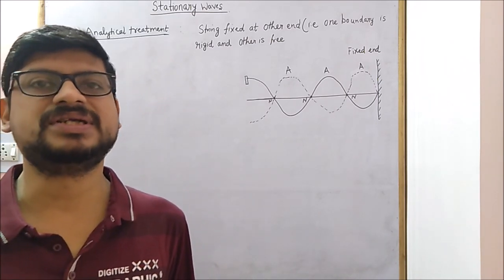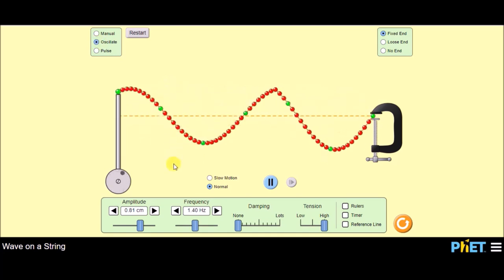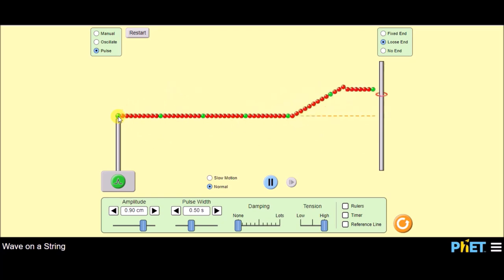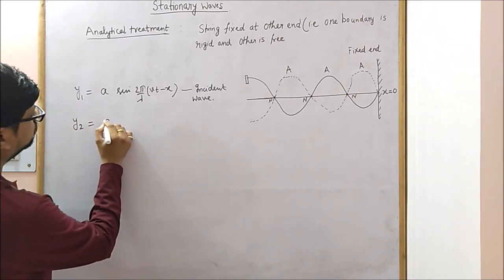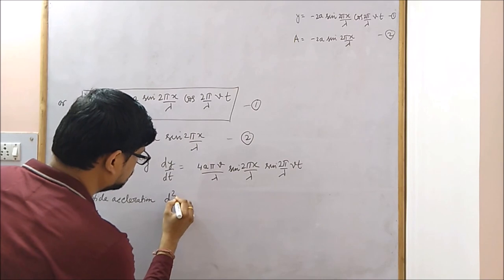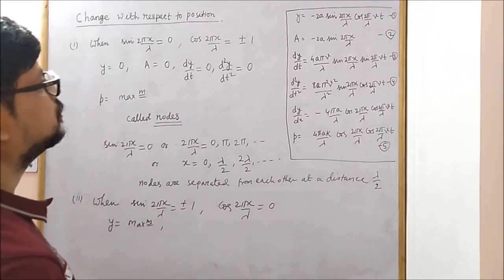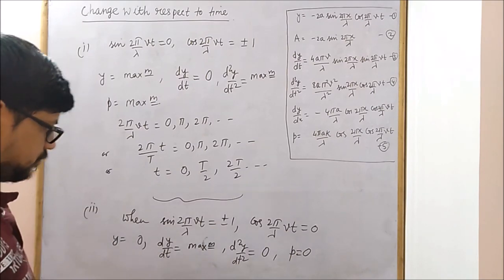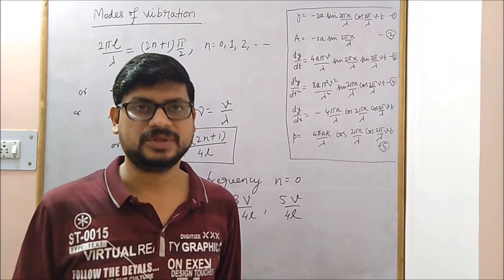STATIONARY WAVES Analytical Treatment of String Fixed at Other End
In this video, We learn about the STATIONARY/STANDING WAVES and also do the analytical study of Standing waves on a string fixed at the one end.